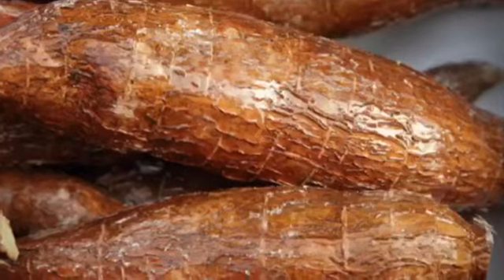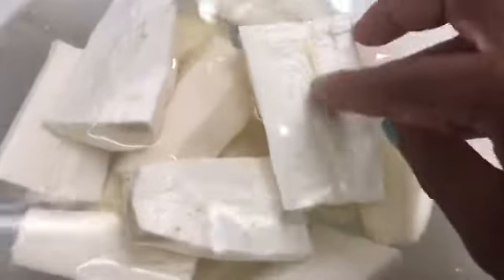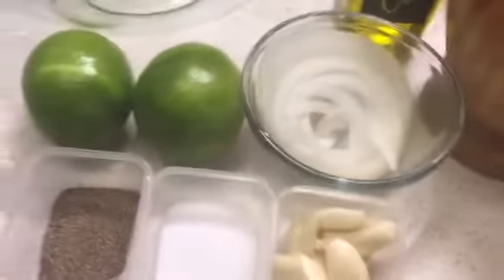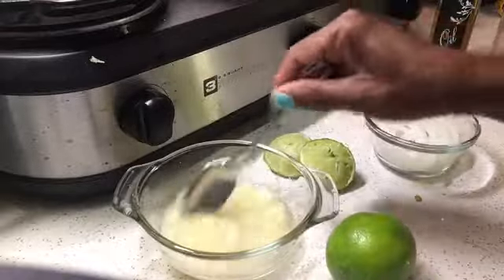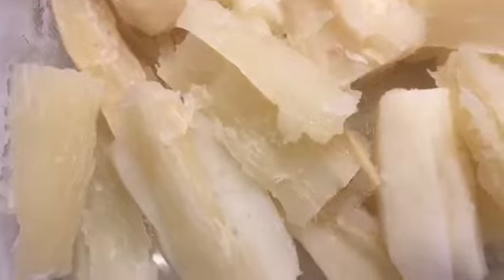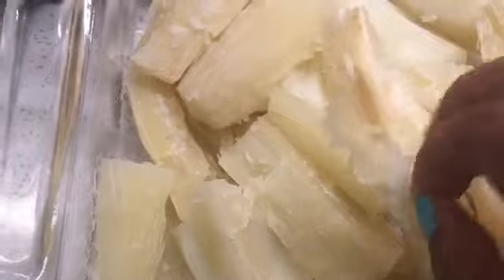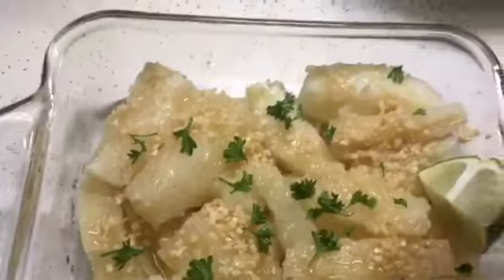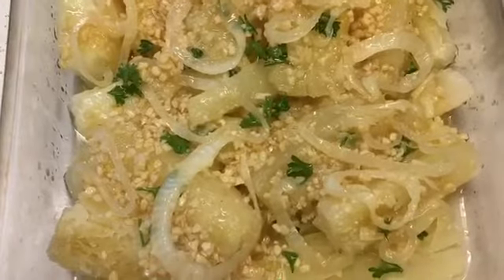Yuca con mojo / Yuca Cuban style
📌Amazon storefront

ktDwq6sQW1E5VMwpHb79g